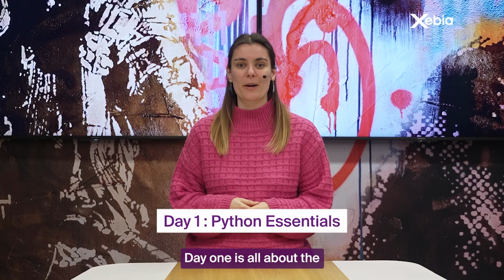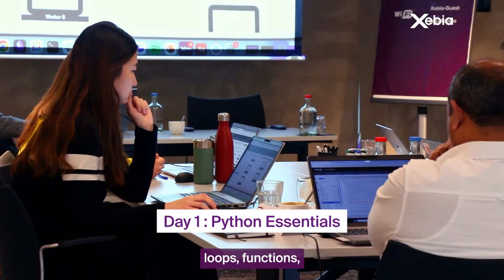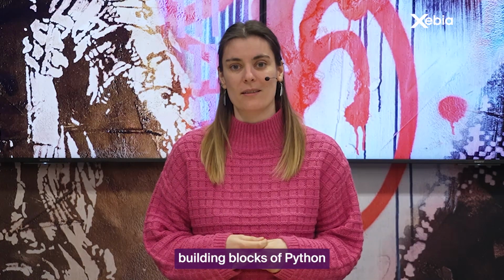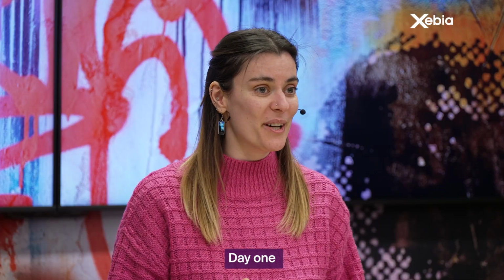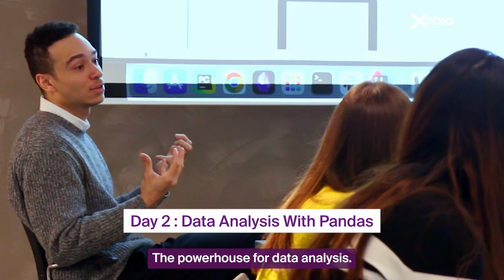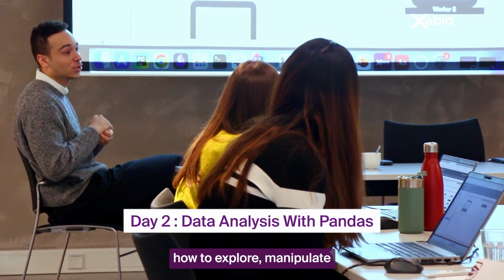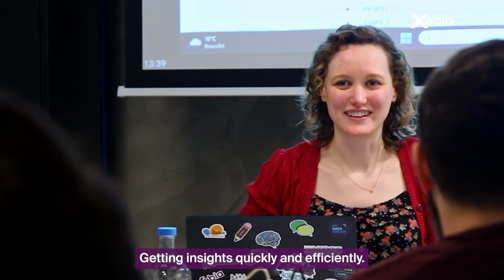Python Training for Data Analysis - Xebia Academy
Do you feel like you could do more in your work using Python? Or maybe you’ve dabbled in it but haven’t quite cracked the code? We’ve got just the thing for you!

Our Python training is designed for professionals like you—people who want to get hands-on, practical skills that they can use immediately.

Why this training?
✅ Not a generic course – built with input from real consultants using Python daily
✅ 80% hands-on, 20% theory – learn by doing!
✅ Full-time trainers ensuring real learning, not just slides

🟢 Day 1: Python Essentials – Learn the core building blocks: data types, loops, conditionals & functions
🟢 Day 2: Data Analysis with Pandas – Explore, manipulate & transform data efficiently

Xebia operates as a single global team, designed for speed, scale, and impact, bringing together deep human expertise and the power of AI in everything we deliver.

Our flexible delivery model combines client-facing teams in the US and Europe with nearshore capacity across Poland and Latin America, as well as a large-scale offshore hub in India working as a single, integrated network.

The result is a sophisticated hybrid model that combines local expertise with global reach. For our clients, this means faster time-to-value, easier access to highly specialized digital and AI talent, and the flexibility to scale solutions at the speed of business.

With round-the-clock delivery, built-in scalability, cultural alignment, and a strong focus on attracting and retaining the best global talent, we help global organizations build, scale, and innovate with confidence.